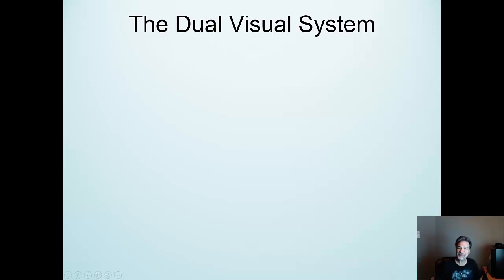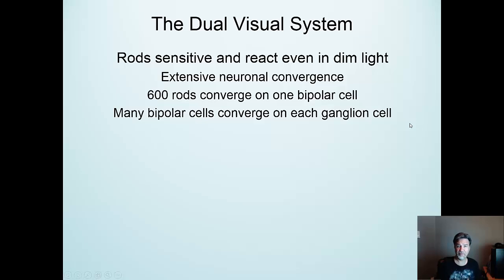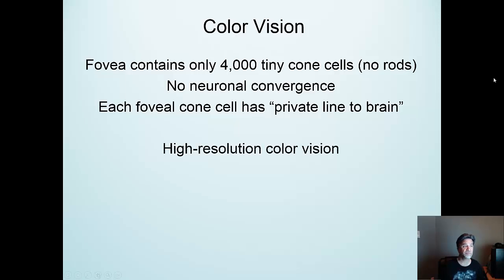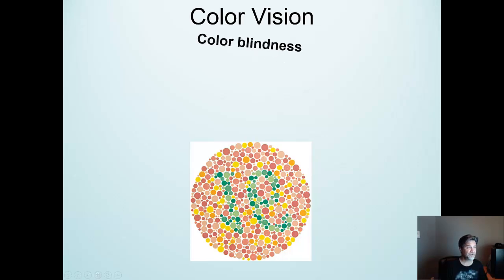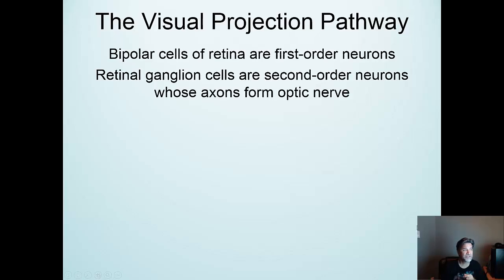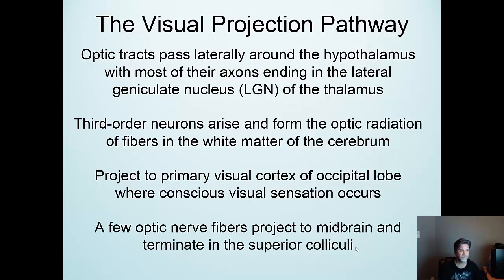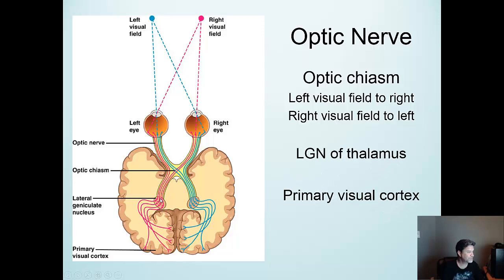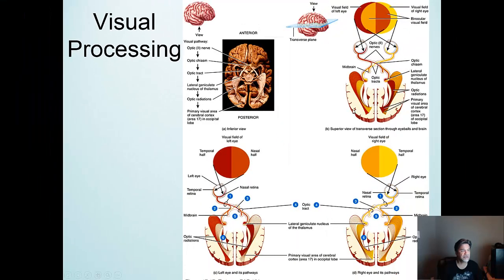Chapter 16 V12 Visual Processing 12m50s